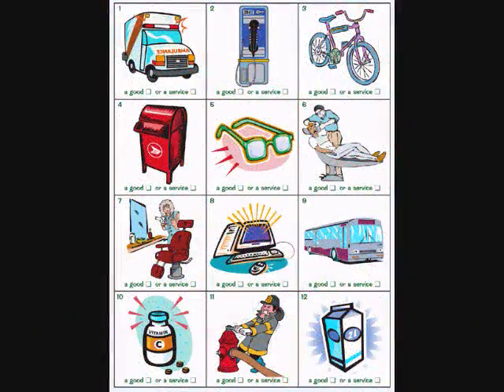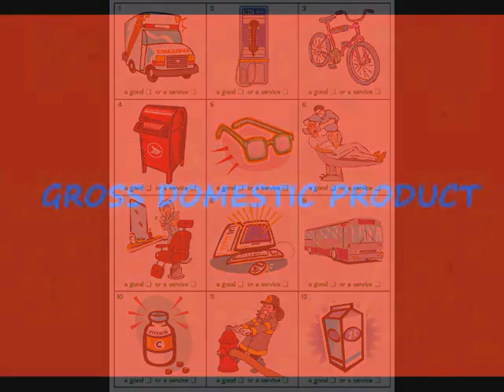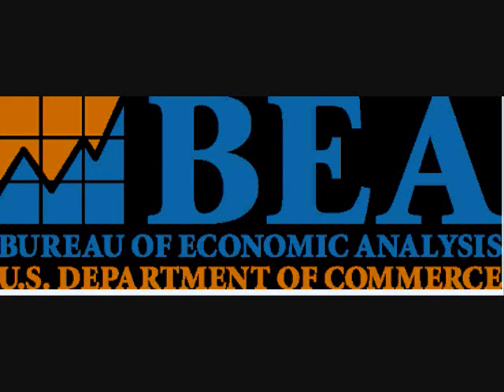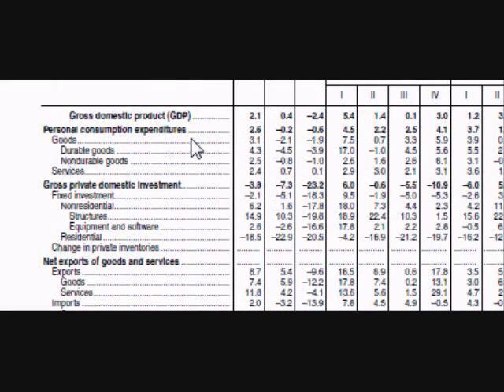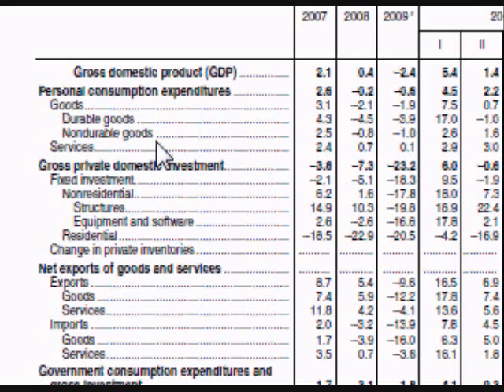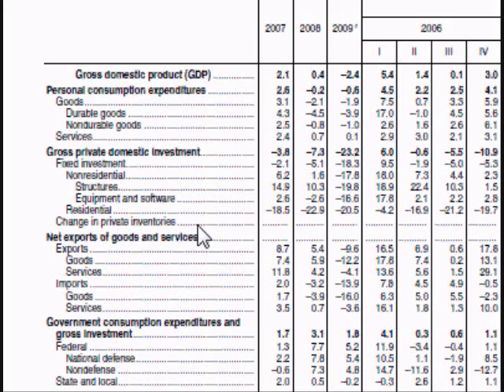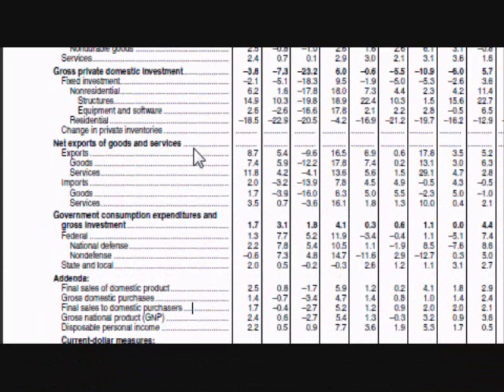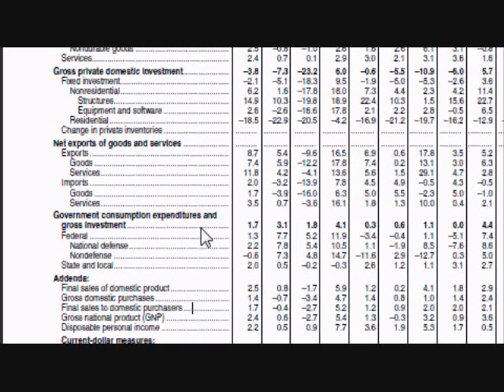10: Gross Domestic Product Report (Part 1) - ECONOMIC REPORTS FOR ALL MARKETS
10: Gross Domestic Product Report (Part 1) - ECONOMIC REPORTS FOR ALL MARKETS
This is the 10th video in a series on economic reports created for all markets, or for those who simply have an interest in economics. In this lesson we cover the Gross Domestic Product Report.

The Free Forex Academy is a partner of InformedTrades.com, a community of traders dedicated to learning. At the Free Forex Academy, we are in the beginning stages of creating an entire
comprehensive series of courses on forex trading. This section is on economic reports, and the information in it applies to all markets.

Learn Forex for free! Take the entirely free course at the link above or on youtube. Practice live forex trading with real time charts and live price feeds for free while you learn. Get a totally free virtual trading account here-

Text from video:
The GDP report measures the output of goods and services produced by labor and property located in the United States. In other words, it measures the total economic production of the economy.
If you have not already done so, I invite you to stop this video and watch my overview video on the GDP in the basic economics section.
The GDP report is released quarterly by the Bureau of Economic Analysis. I'll post a link for the report in the text next to the video.
The GDP report is the largest, most comprehensive report on the economy. While other reports focus in on individual sections, the GDP report looks at the entire economy.
Economists use the GDP report to gauge growth in the economy.
GDP expands when production increases.
The increase in production creates jobs.
The increase in jobs increases income.
Some of this additional income will be spent increasing corporate income and profit.
Some of this additional income will be deposited into banks which is then loaned out.
This in turn causes more increases in production.
However, increases in production can also lead to inflation and higher interest rates.
GDP contracts when production decreases.
When companies produce less, they need less employees.
Higher unemployment means people earn less and spend less, causing corporate income and profits to drop.
The Government, the Fed and the Treasury use fiscal policy and monetary policy to try and maintain a rate of slow expansion of the GDP which benefits the country in many ways including creating jobs.
However, they have to keep the GDP from expanding too slow, or contracting, because it increases unemployment, and they have to keep the GDP from expanding too quickly because it causes inflation.
Also, because the labor force in the US is growing, the GDP must expand at a rate of about 3% per year or more, or the unemployment level will increase.
The GDP is reported in both current dollars and chained dollars.
When the GDP total increases, it is important to know whether the increase came from increased production, or from inflation. GDP increases from more goods being produced is usually a good sign for an economy as more goods being produced increases supply and lowers prices. However, GDP increases due to inflation is considered a bad sign for the economy because price increases lower demand.
The GDP statistics are reported two ways.
The first is Current Dollars, also known as Nominal Dollars. The numbers in these sections include increases due to inflation.
The second is Chained Dollars, also know as Real Dollars. In these sections, the inflation has been removed from the total by using something called a deflator, which is basically a correction factor applied to remove price increases.
Real, or Chained Dollars are the statistics most economists look at as this shows the real change in production levels in the country. The statistics reported in the media use Real Dollars as well.
An important point to mention is that most of the statistics are reported as an annualized number. In other words, the statistics show what the change would be for the whole year if the same amount of change remained consistent all year long.
Looking at the report, there is a main table, Table 1, and several follow up tables. At the beginning of the report is a summary, and revisions for previous reports
The data in table 1 is presented as a percent change from year to year and a precent change from quarter to quarter.
Table 1 shows the GDP for the entire country.
Table 1 is then broken down into 4 main categories-
Personal Consumption Expenditures, Gross Private Domestic Investment, Net Exports of Goods and Services, and Government Consumption Expenditures and Gross Investment.